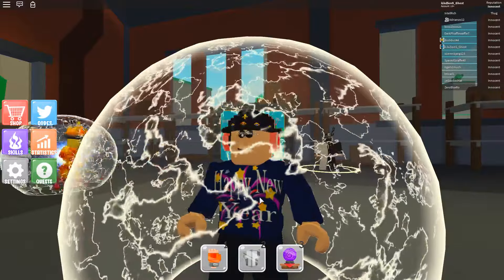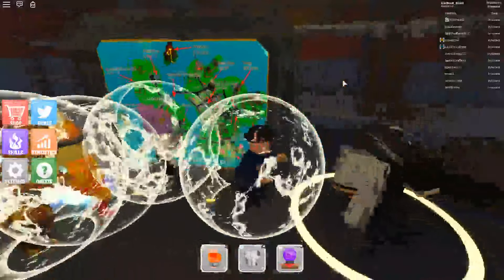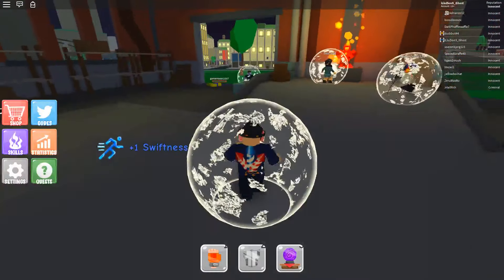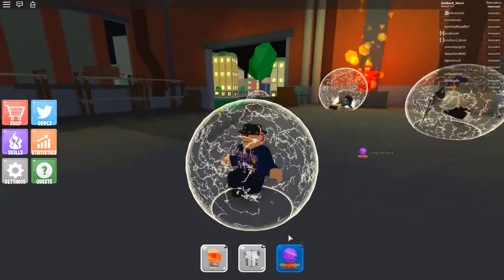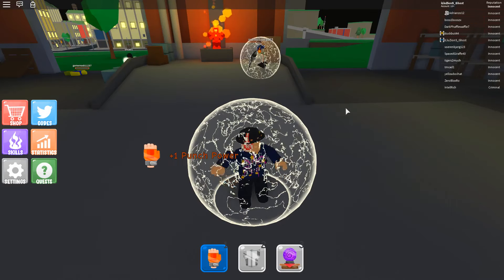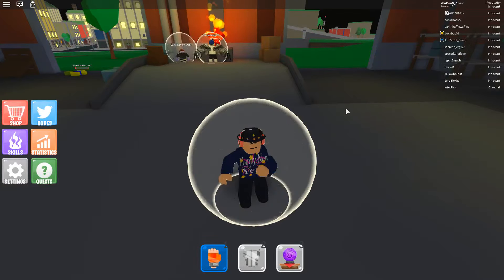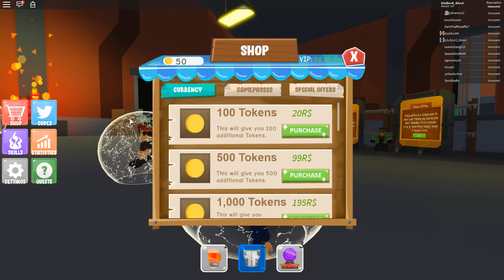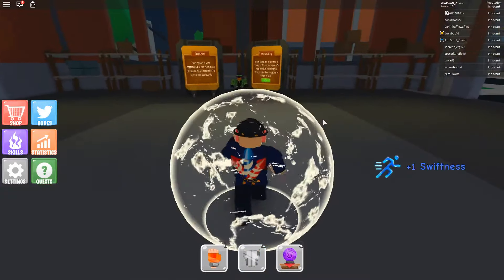NEW INFINITE *PUNCH POWER* GLITCH in Power Simulator ROBLOX